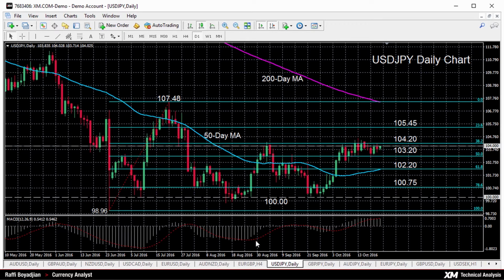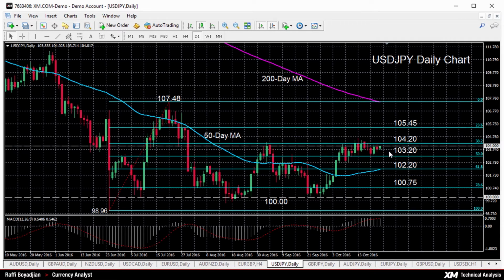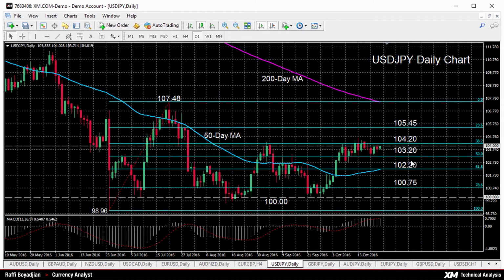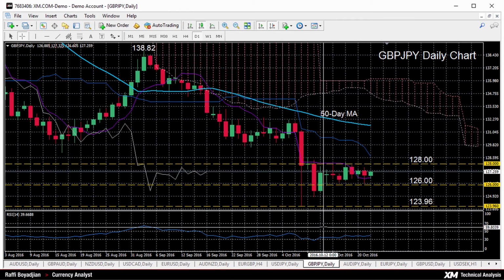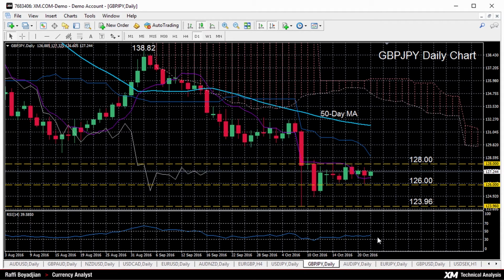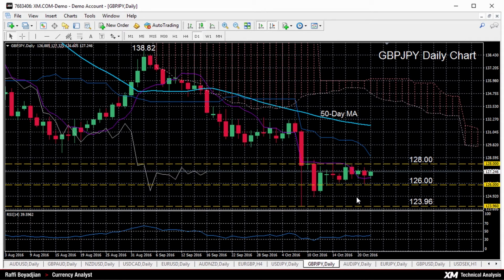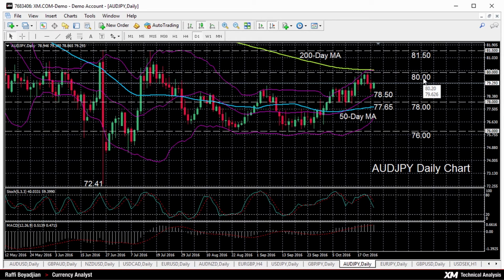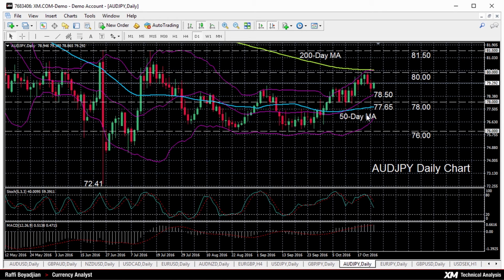Weekly Technical Analysis - 24/10/2016